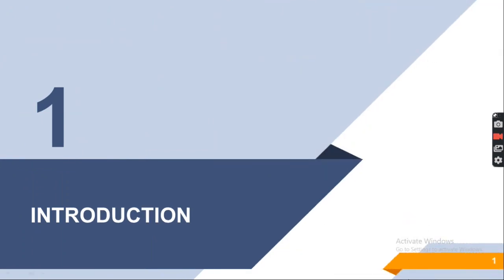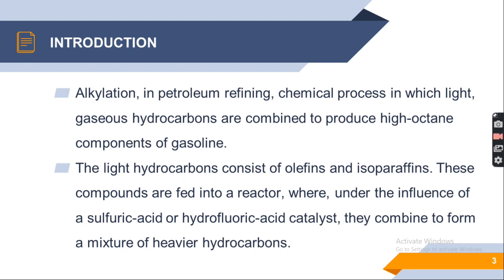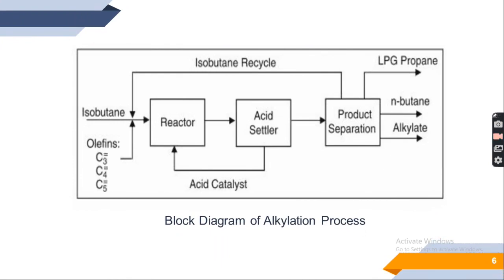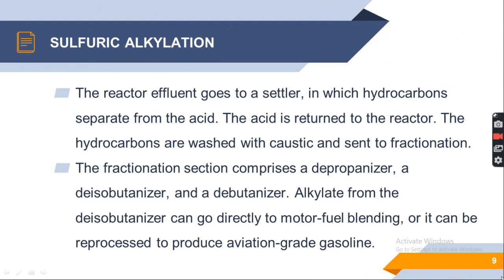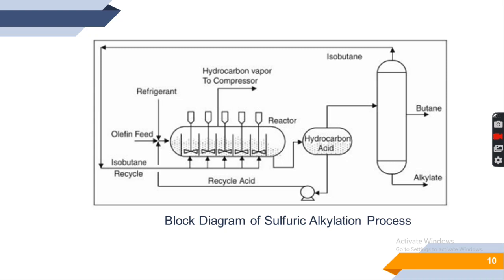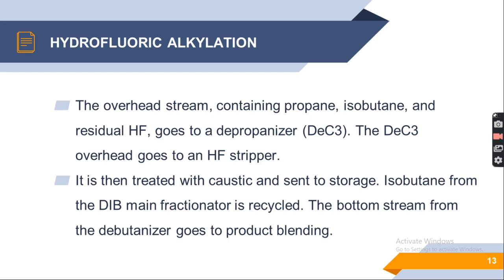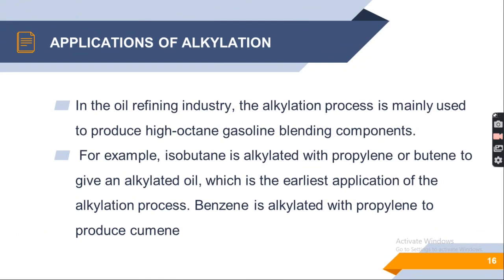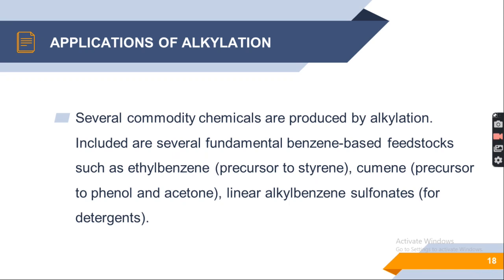Hydrocarbon Engineering: Alkylation process: Student's PPT